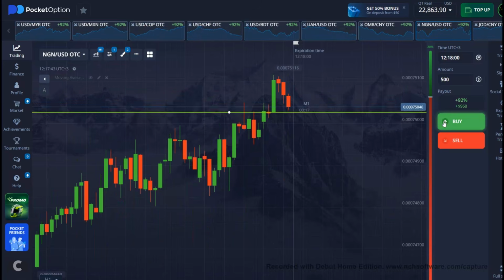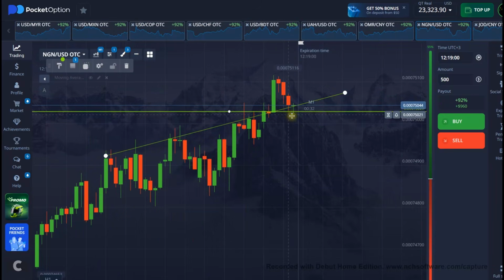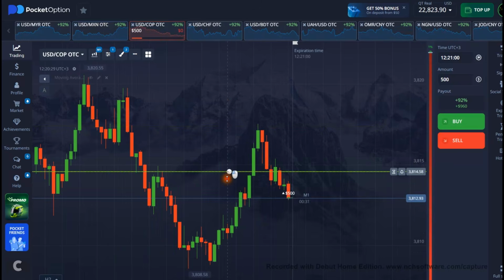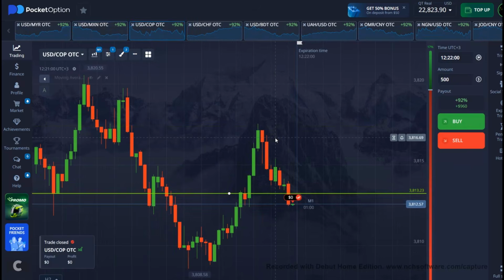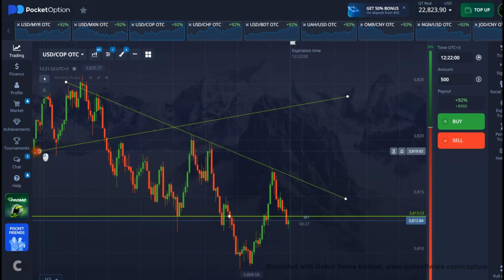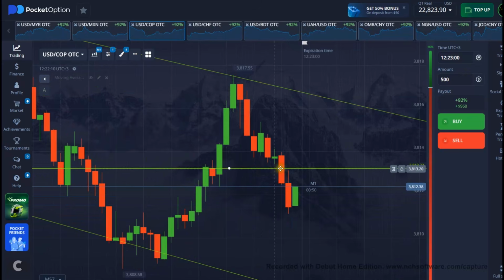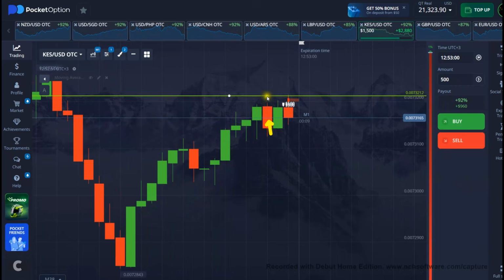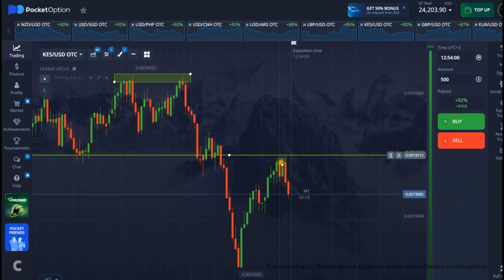Master This Pocket Option Strategy to Win More Trades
In this video, I break down a simple Pocket Option strategy that can help you identify high-probability trading opportunities using clear chart analysis. Whether you're a beginner or an experienced trader, this strategy will help you improve your entries, avoid common mistakes, and make better trading decisions.

In this video you'll learn:
✅ How to identify strong trading setups
✅ When to enter and when to stay out of the market
✅ Support and resistance trading techniques
✅ How to improve consistency in Pocket Option

This strategy is easy to follow and can be applied to different market conditions. Watch until the end to see real chart examples and practical tips that can help improve your trading skills.